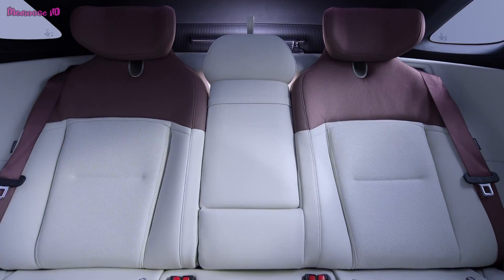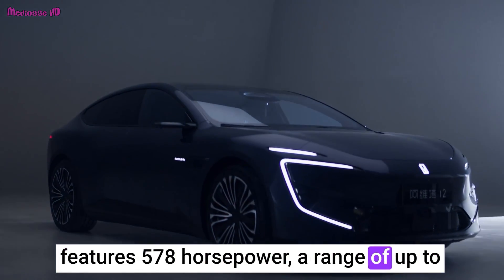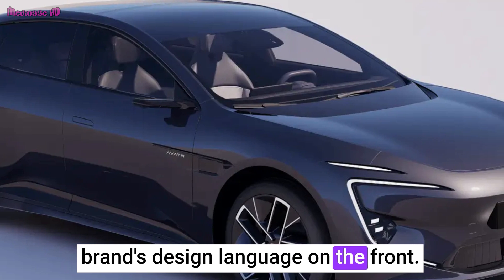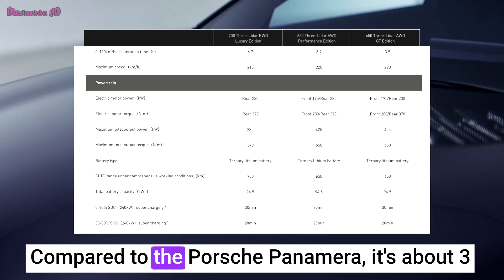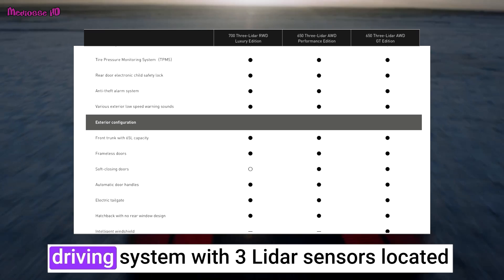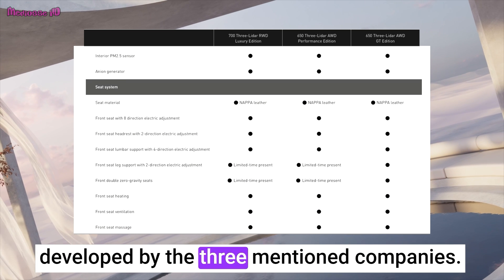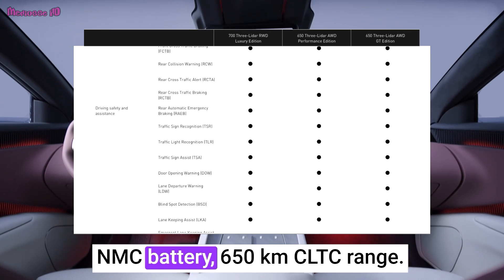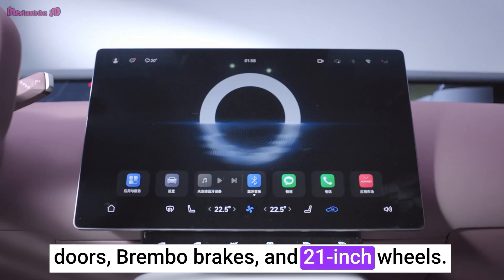Huawei's Tech Powered AVATR 12 EV Introduced - Chinese Panamera 578 hp & 700 KM Range - BYD Killer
The fully electric Avatr 12 model offers three different hardware levels, with prices starting from 41000 USD.